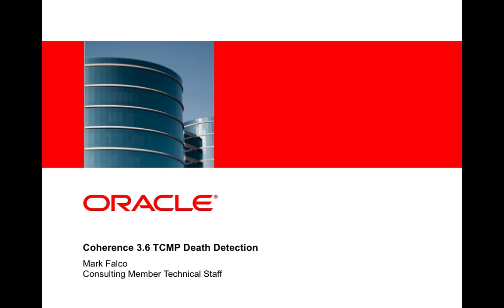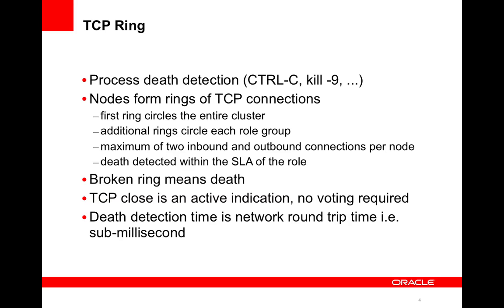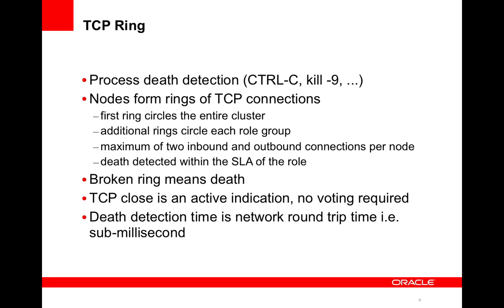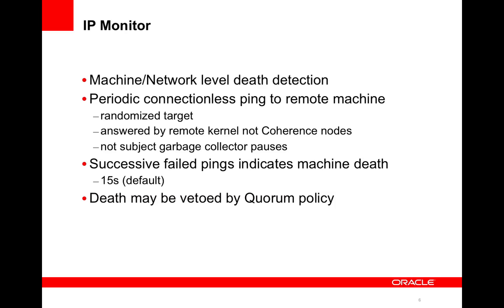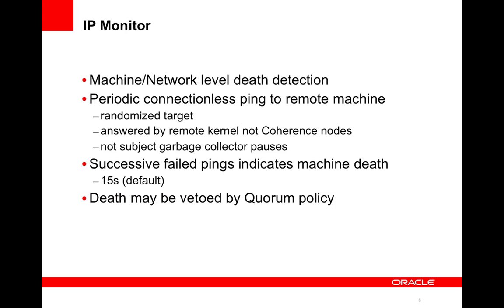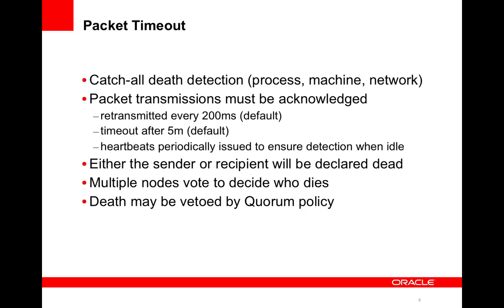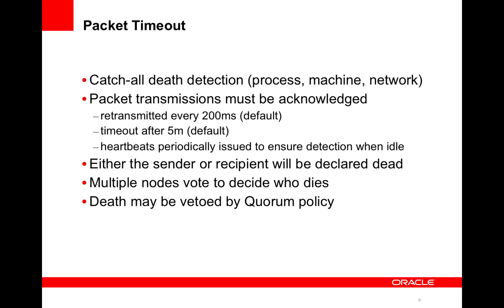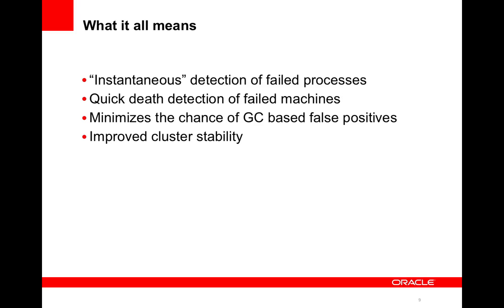Coherence - Death Detection Improvements in 3.6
There are a number of improvements to death detection in Coherence 3.6, this video details the highlights.